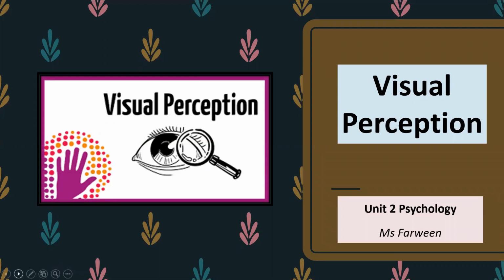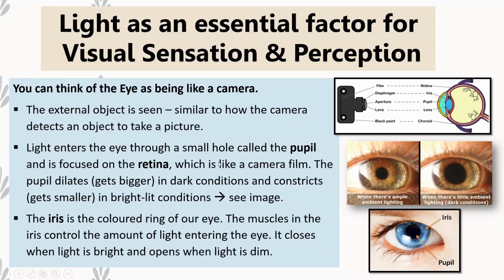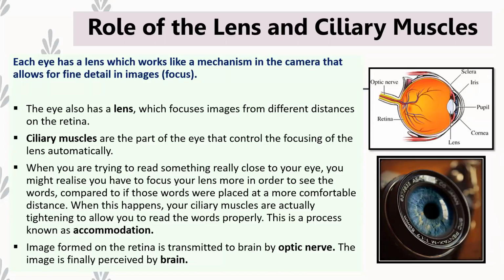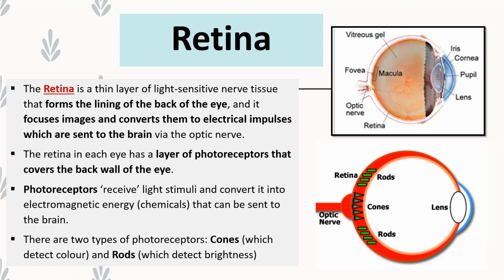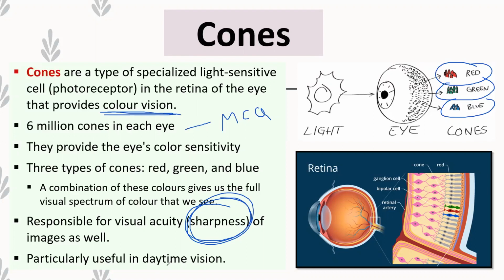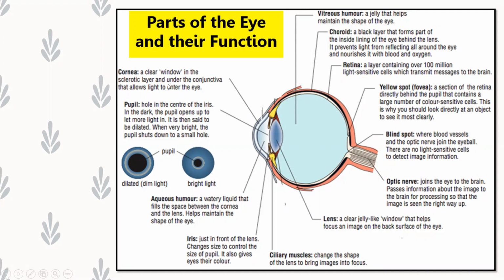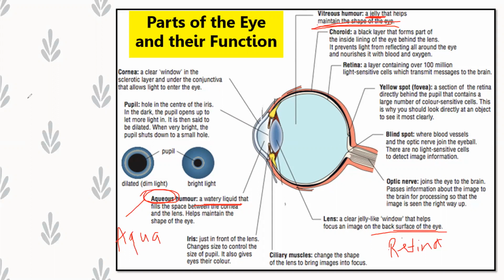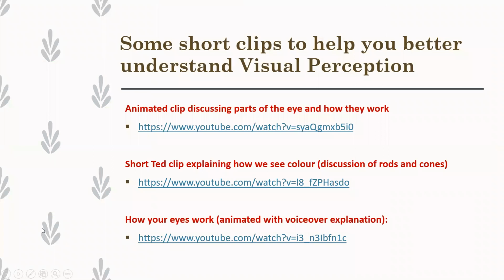Visual Perception - The Eye